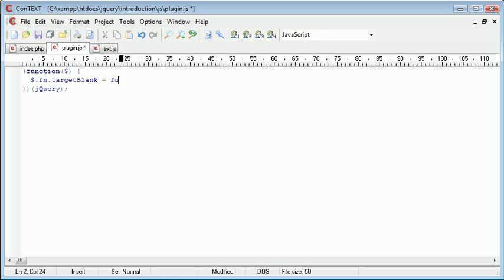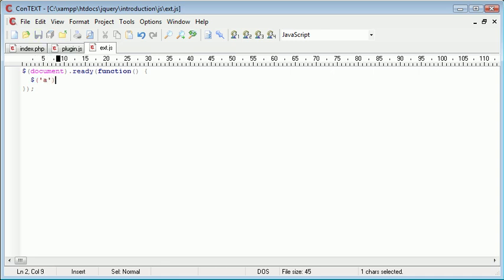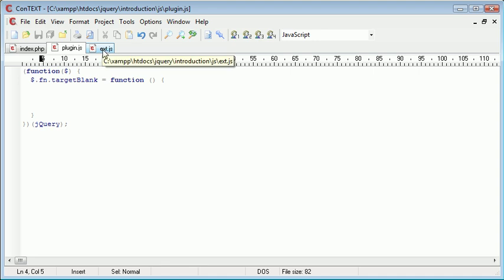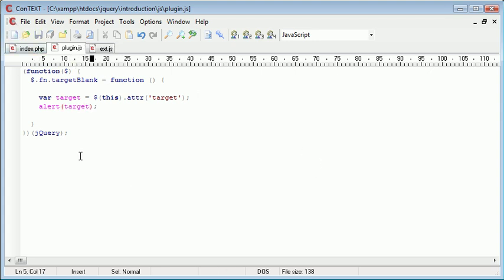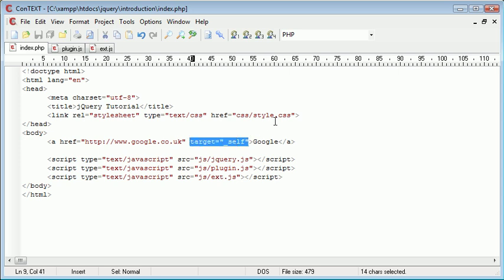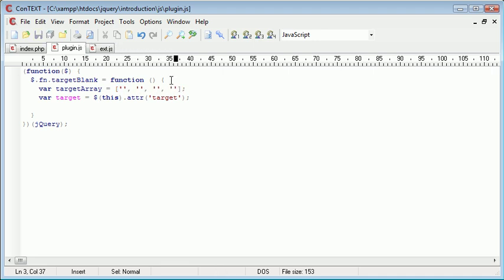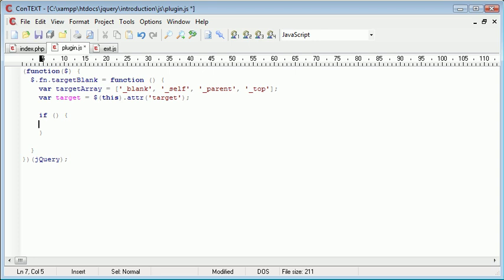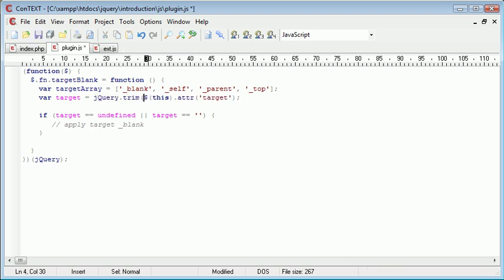jQuery Tutorial - 119 - Creating a basic plugin